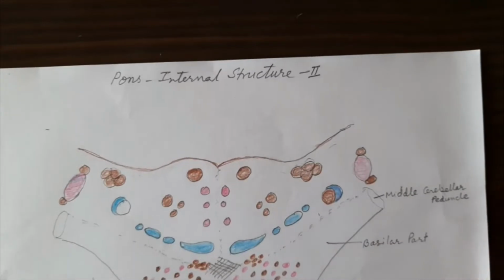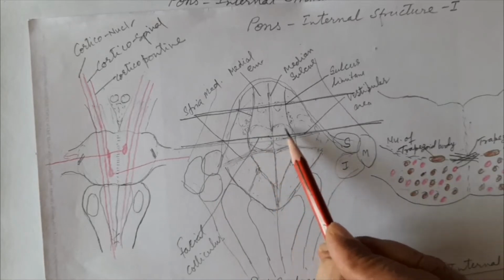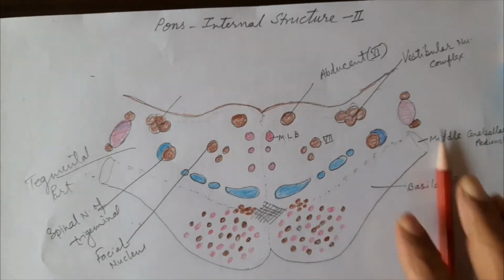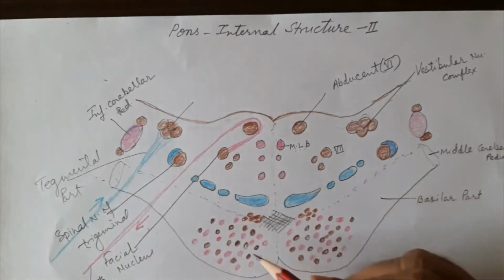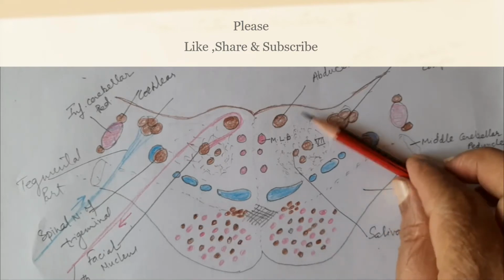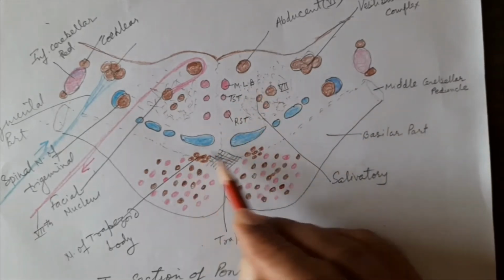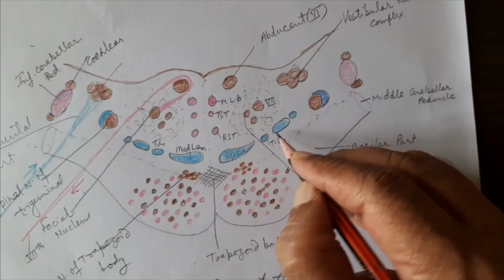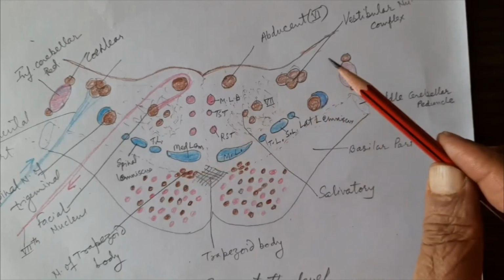20 Pons internal structure II